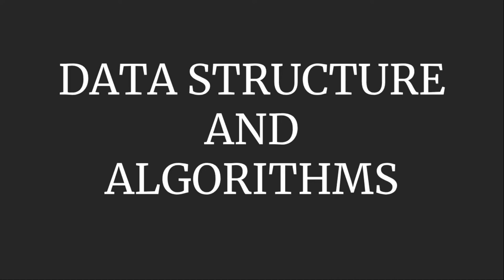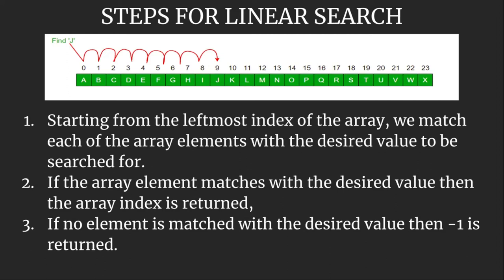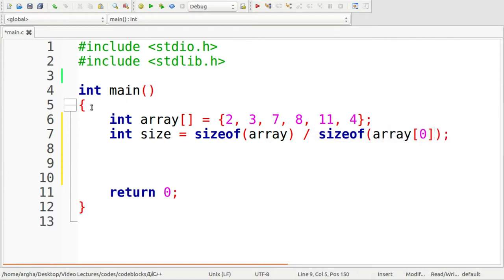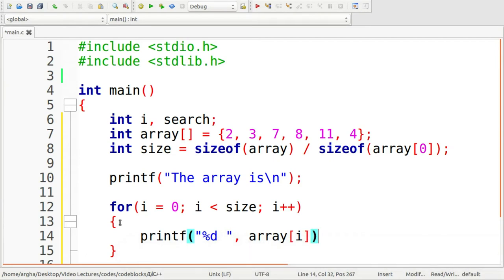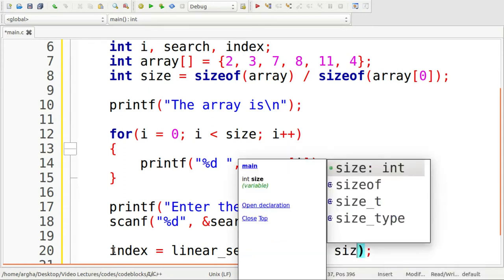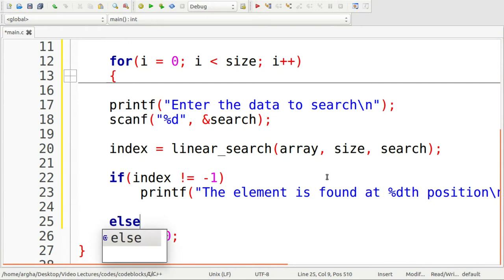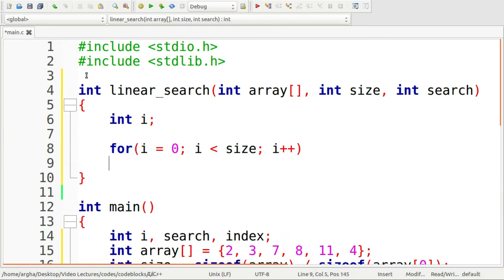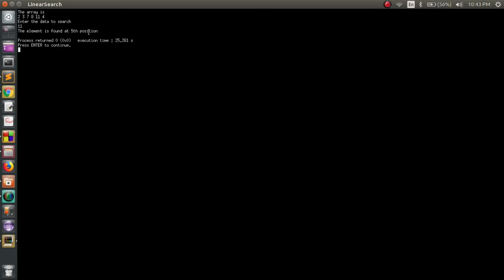Linear Search | Algorithms in C